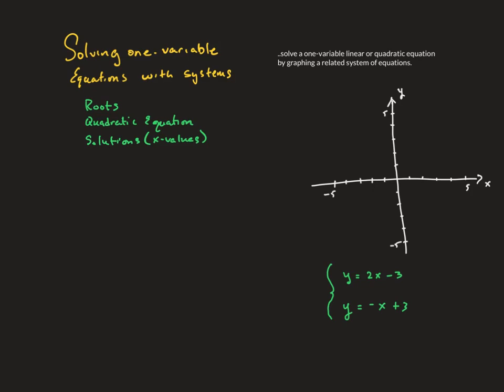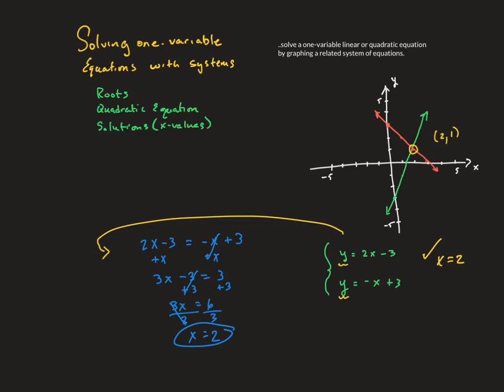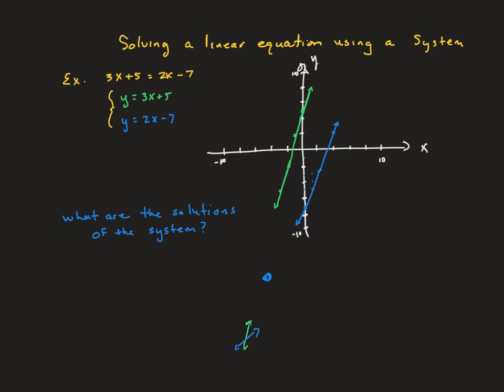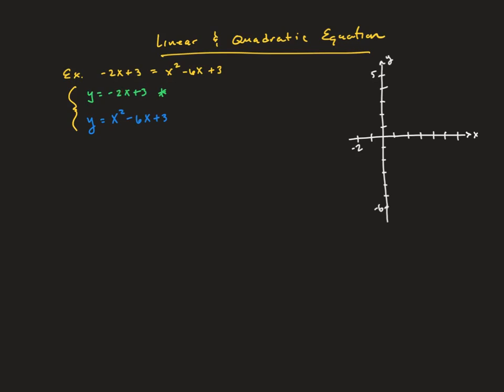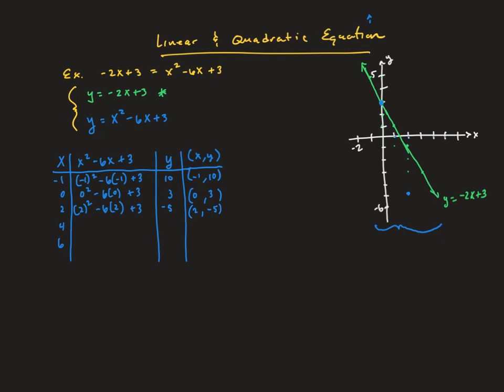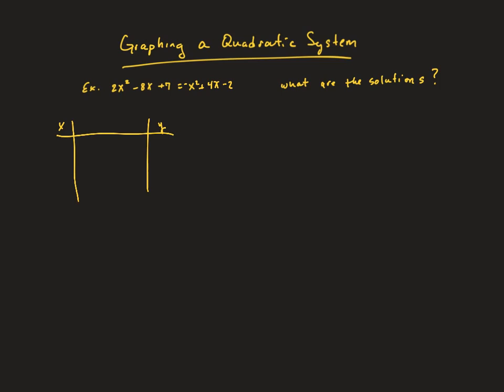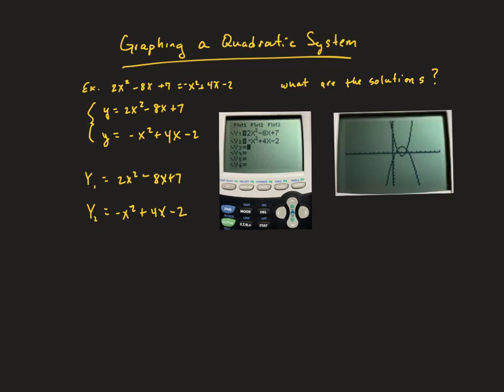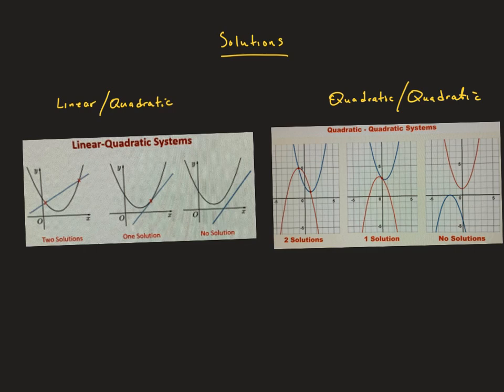2-3 (Alg 2) Solving One-Variable Systems